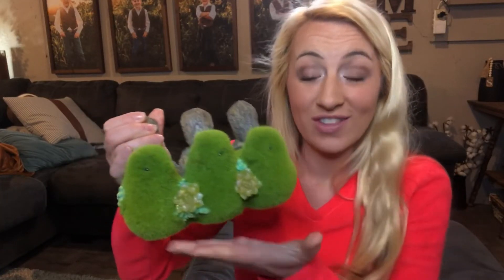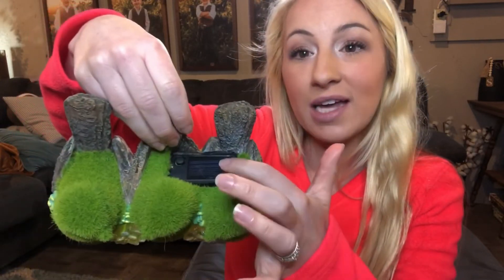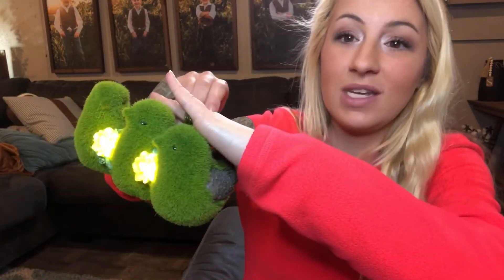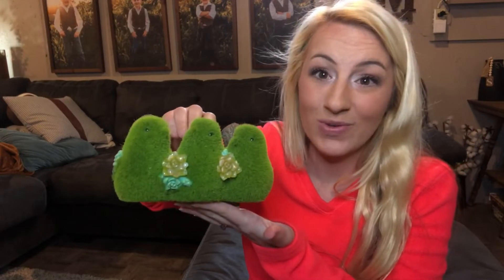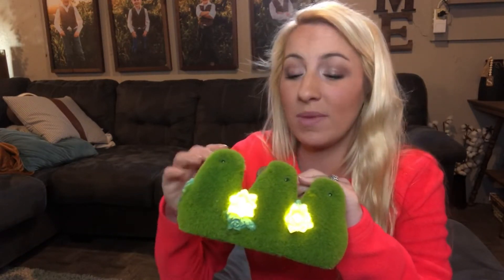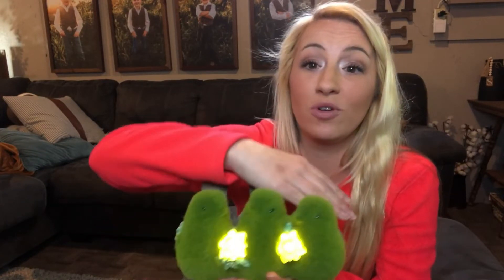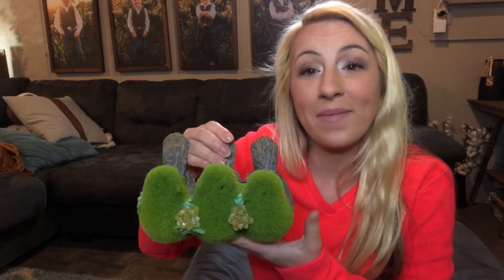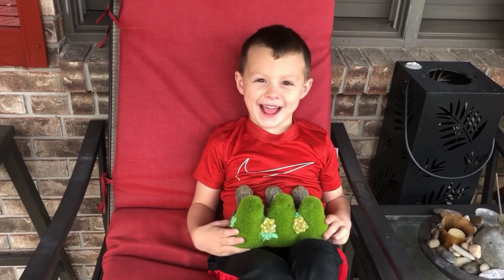Review of Solar Garden Statue Outdoor Decor - Resin Garden Figurine Lights Waterproof Solar Bird